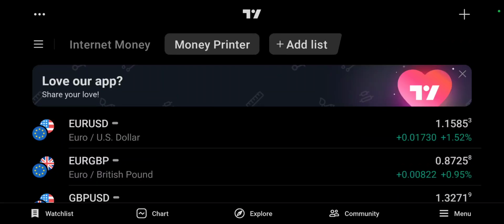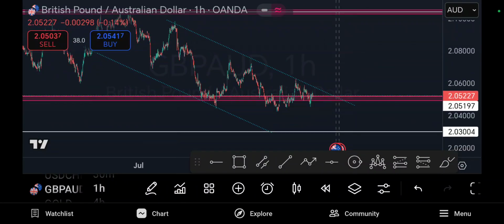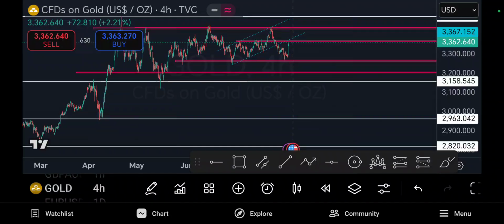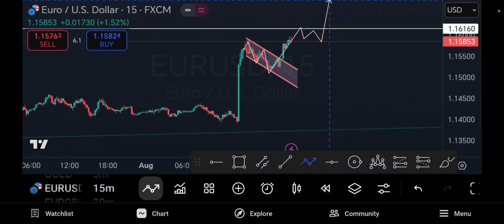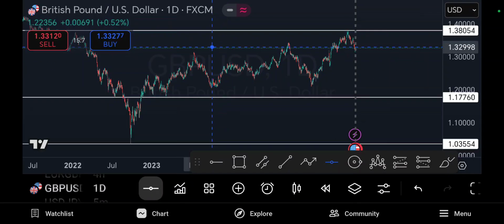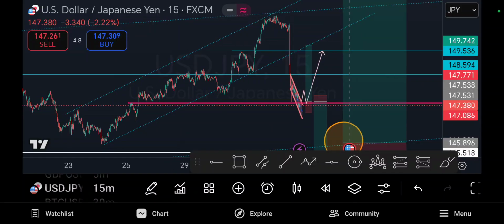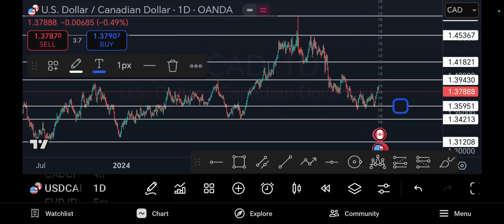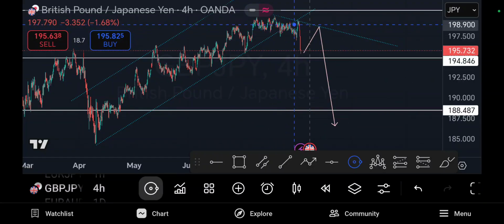Sunday Session on mobile (03/08/25)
Welcome to the channel, today we will be deep diving into the analysis of currency pairs, using the tradingview tool to analyse on mobile.(Android/IOS)

Strategy Used: Pure Price Action and Top Down Analysis